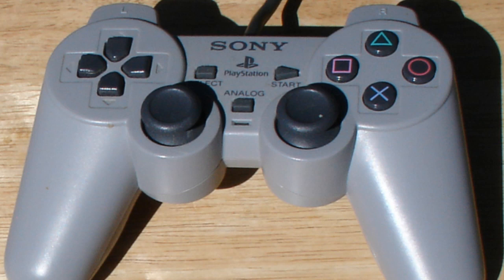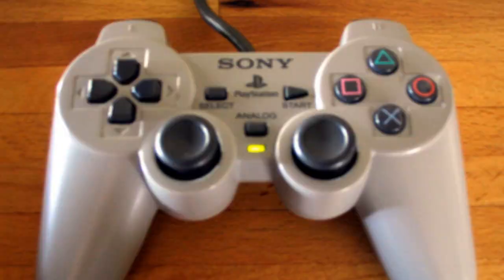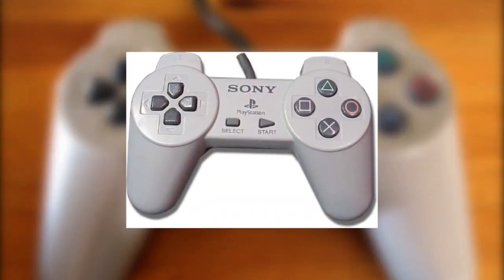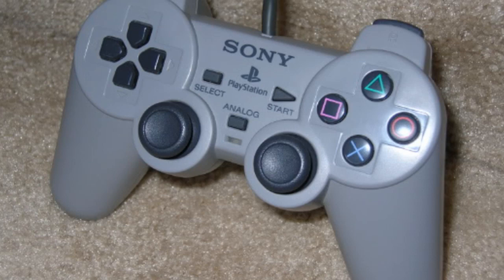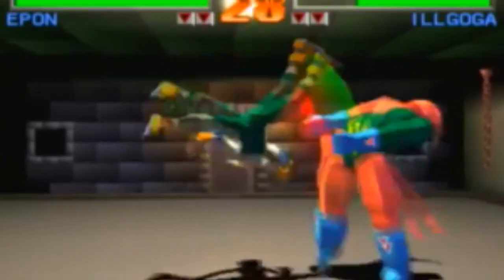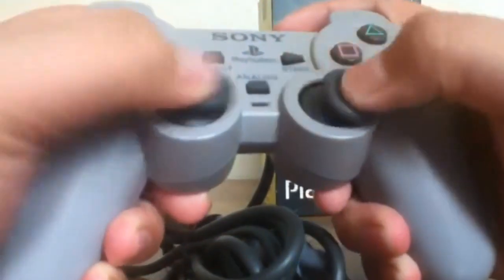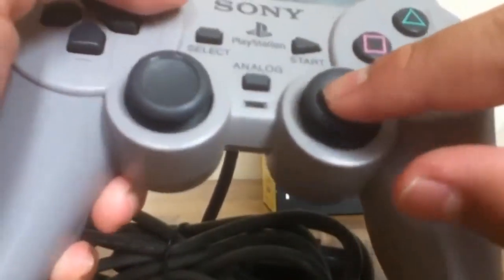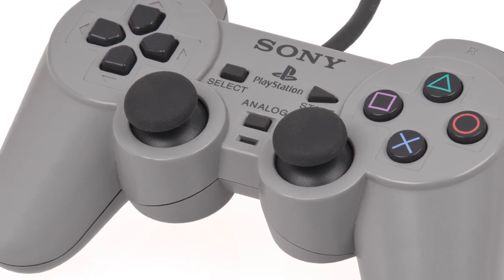PlayStation Dual Analog Stick Controller - Friday Facts